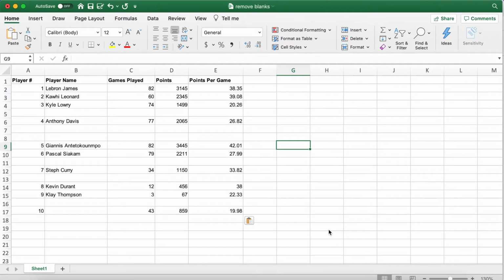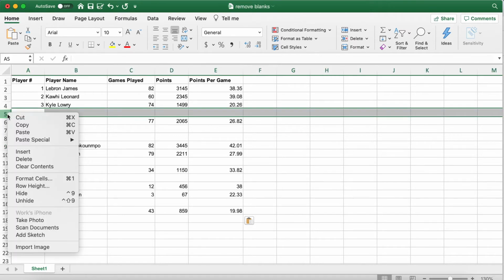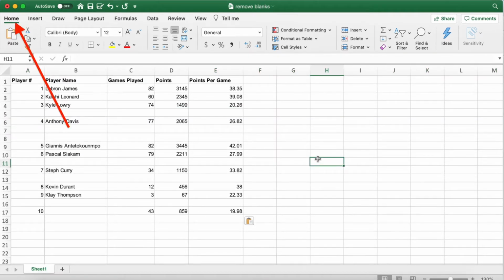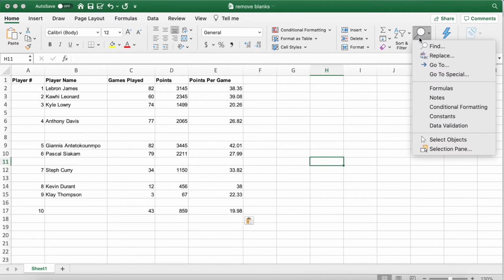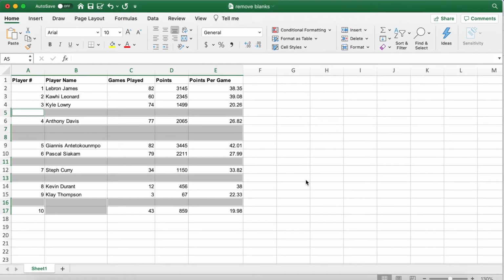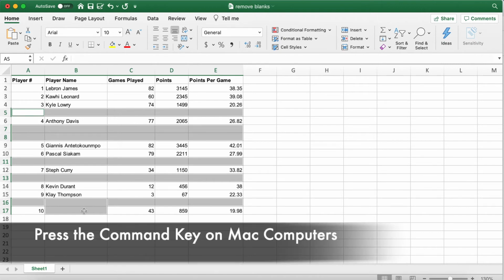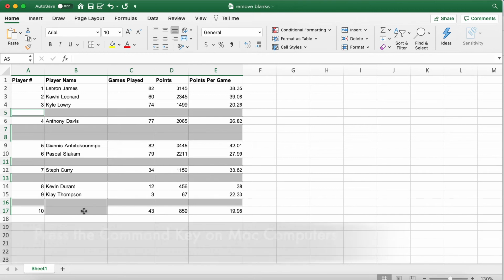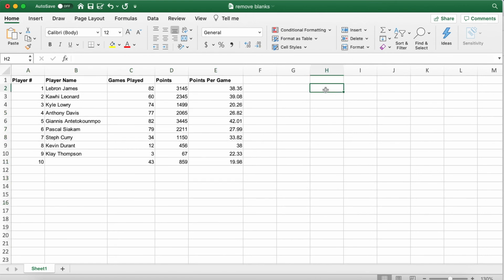How to Delete Blank Rows in Excel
This video will show you exactly how to delete blank rows in Excel.

On a small spreadsheet, you can just manually remove all the blank rows. However, if you have a large spreadsheet it is impossible to go through the entire sheet and delete each empty row manually.

Luckily there is a very easy way to quickly delete blank rows in Excel.